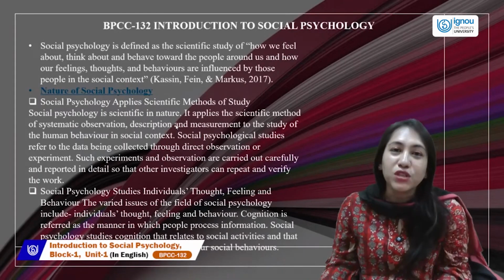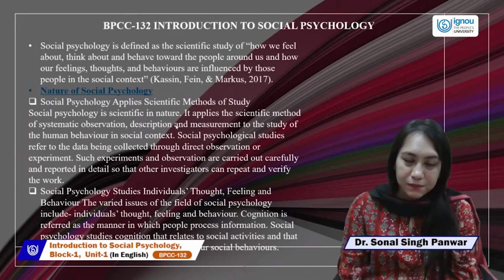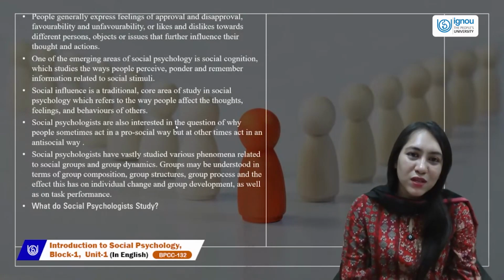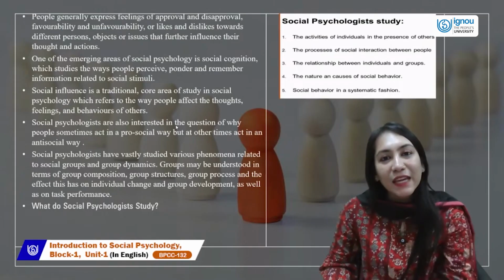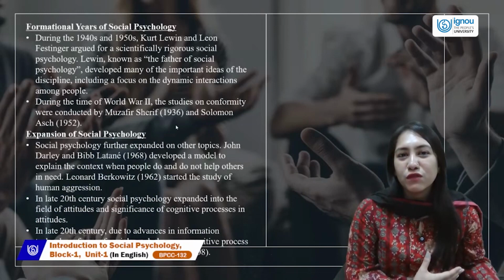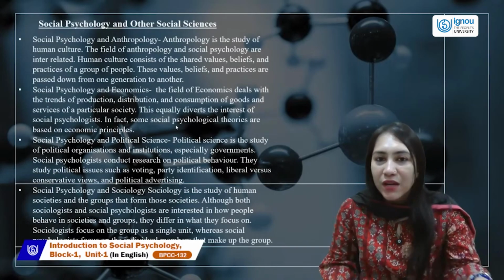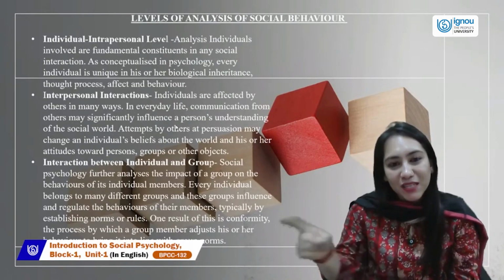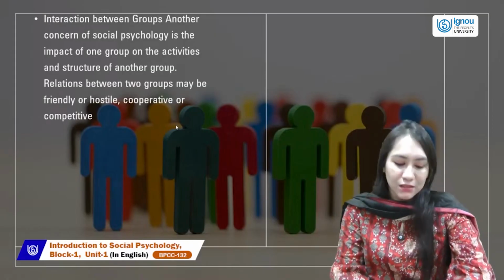Introduction to Social Psychology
BPCC-132(English)
SONAL SINGH PANWAR